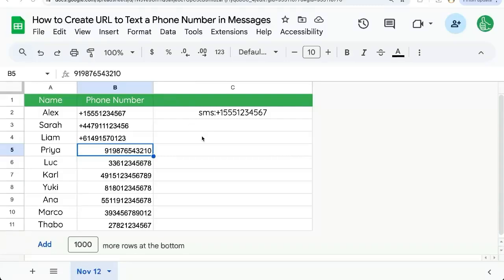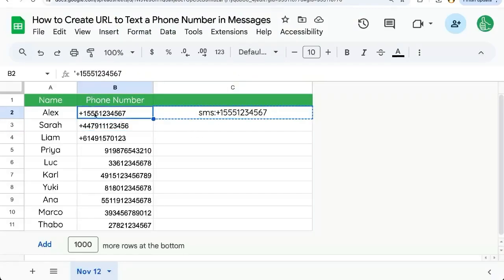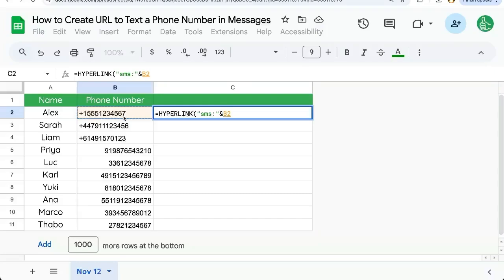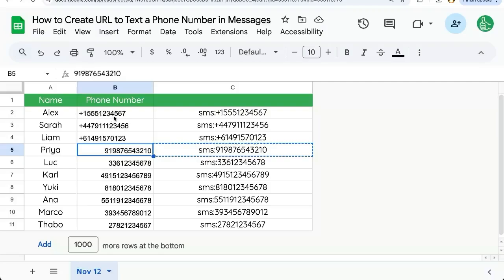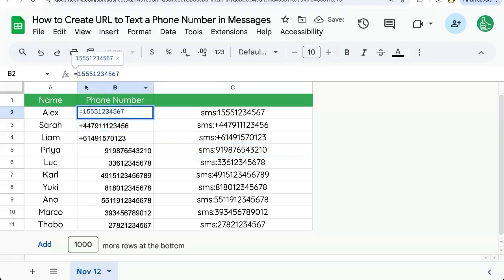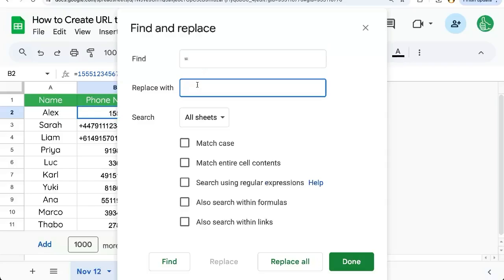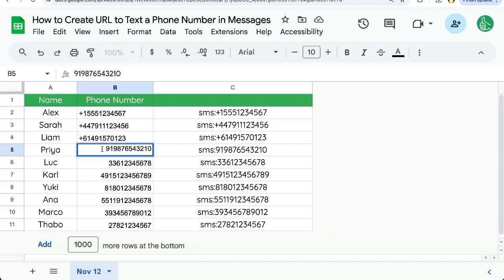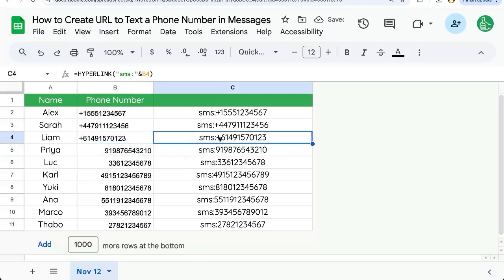How to Create URL to SMS a Phone Number in Messages from Google Sheets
Creating SMS Links in Google Sheets for Chrome Messaging

Learn how to create formatted SMS links in Google Sheets that can be copied and pasted into Chrome to open messages and text people directly. This tutorial explains how to handle phone numbers with or without plus signs, how to use the SMS hyperlink format in Google Sheets, and how to resolve common errors when formatting phone numbers as SMS links.

00:00 Creating a URL for SMS Texting
00:14 Formatting Phone Numbers for SMS Links
00:39 Handling Errors in Google Sheets
01:07 Replacing Equal Signs with Plus Signs
01:38 Finalizing Your SMS Link
01:48 Subscribe for More Google Sheets Tips